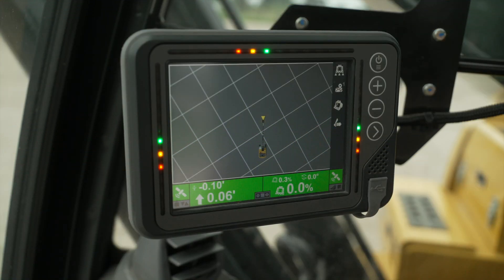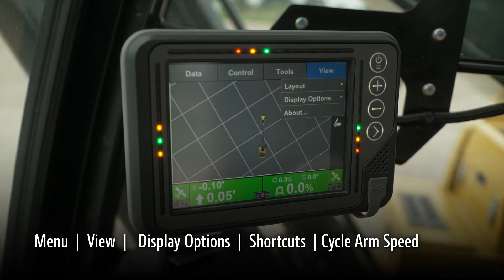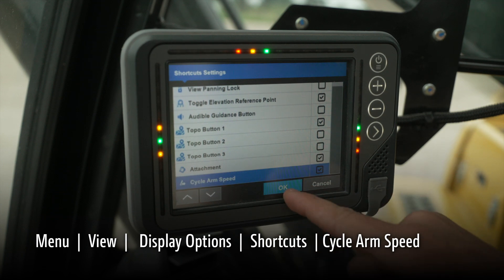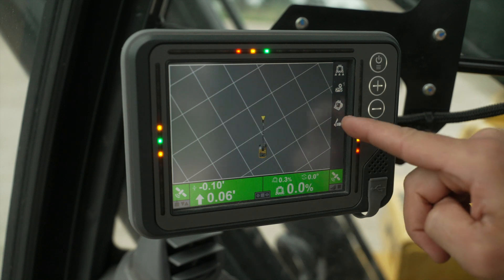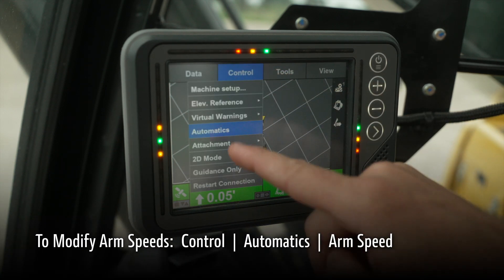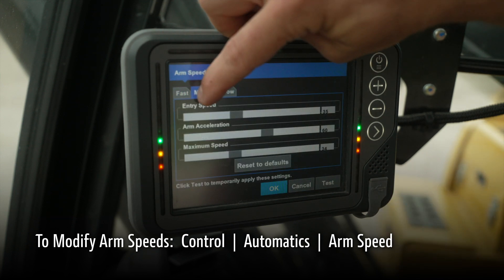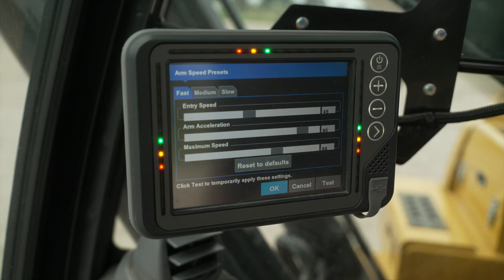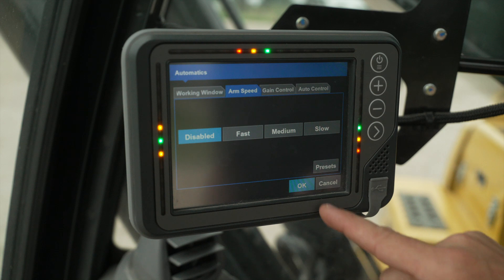How to Set Arm Speed | John Deere SmartGrade™ Excavators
Learn how to set arm speed when using SmartGrade Integrated Grade Control on John Deere excavators.